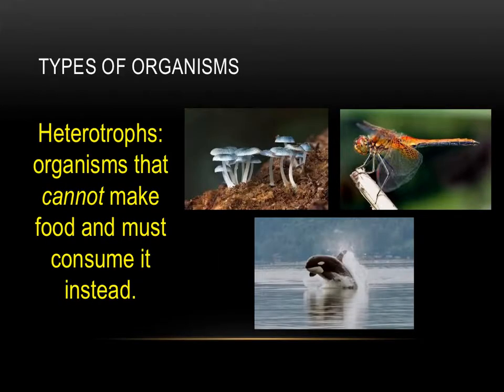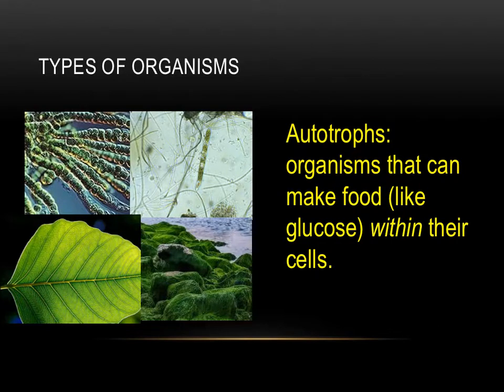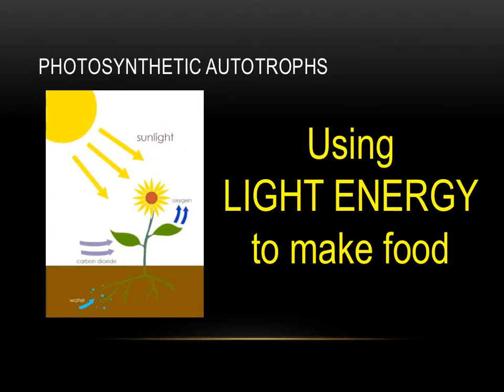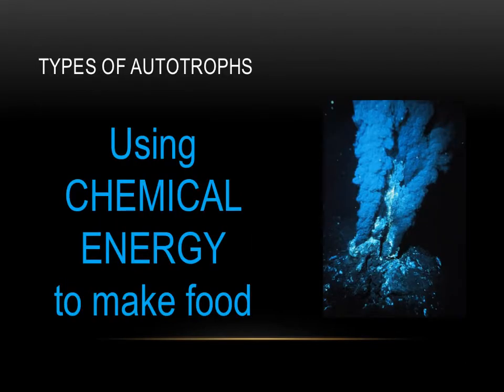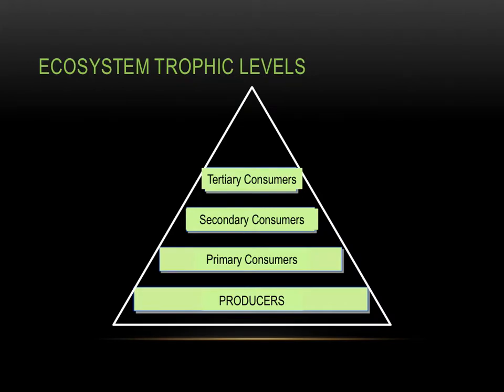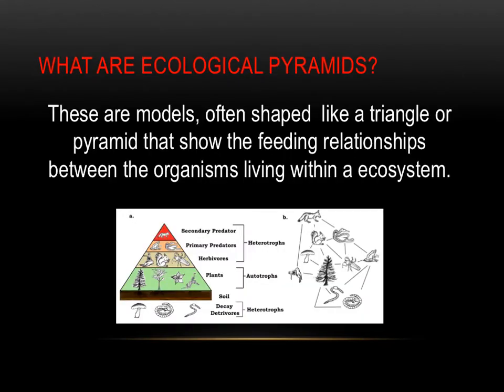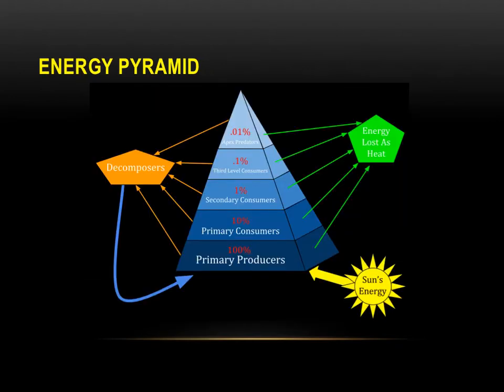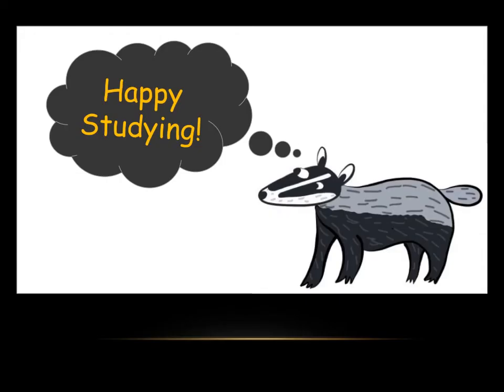Energy Flow in the Biosphere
This video is intended for reviewing for Objective #1 of my ecosystems test.